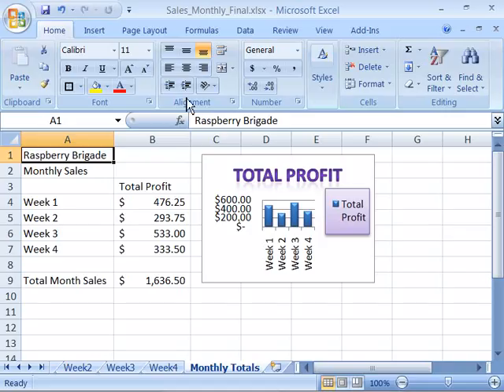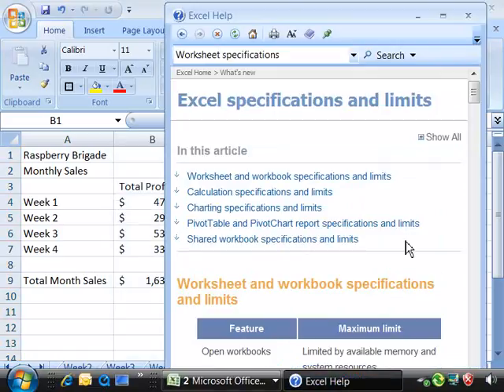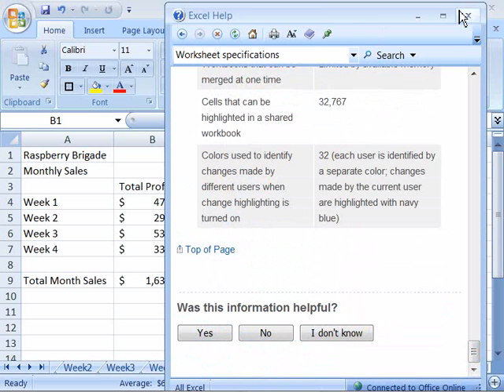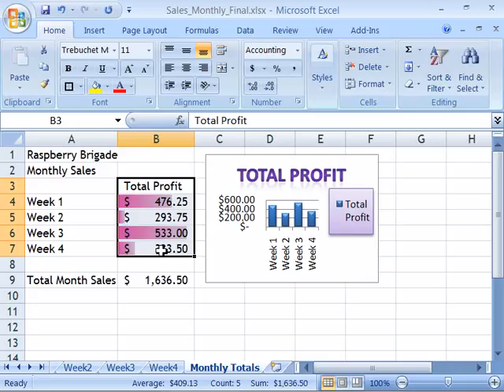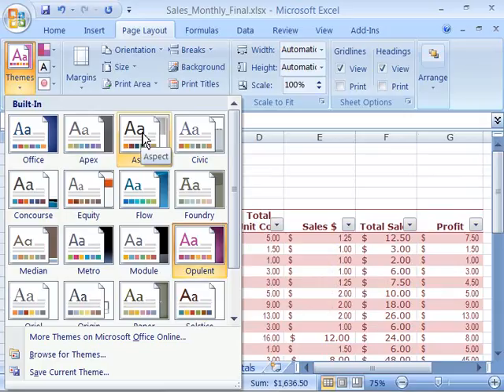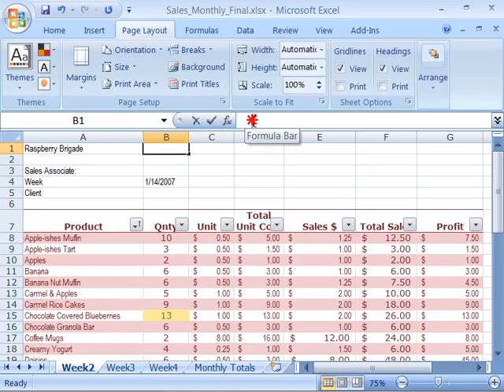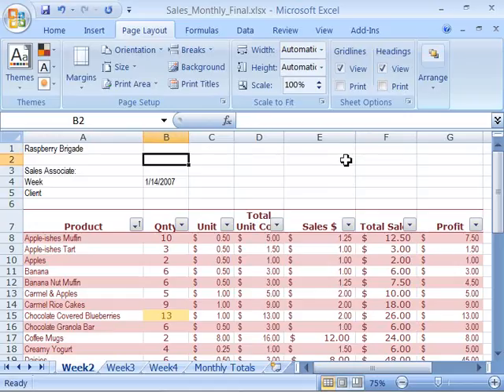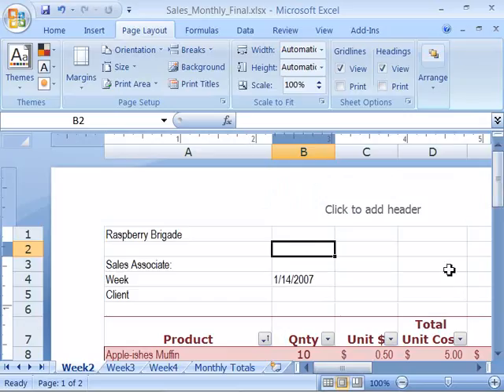01 04 New in Excel 2007 pt 1